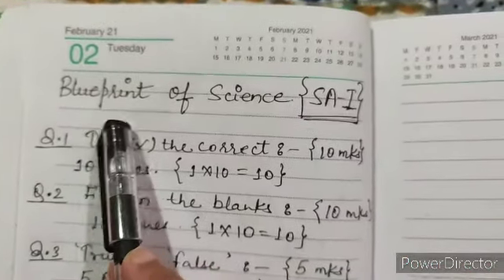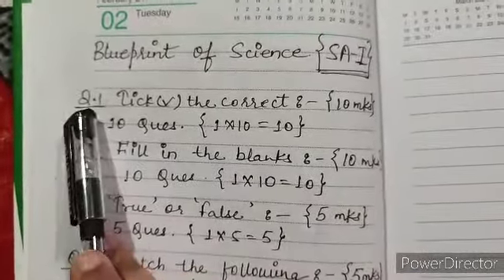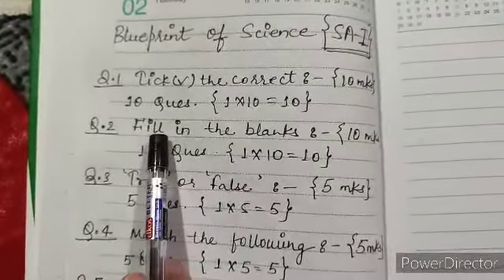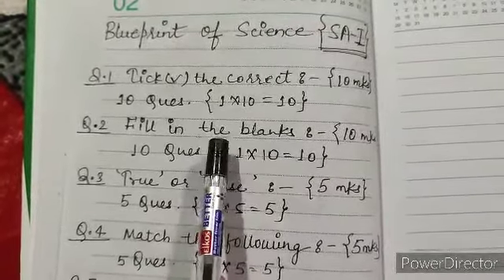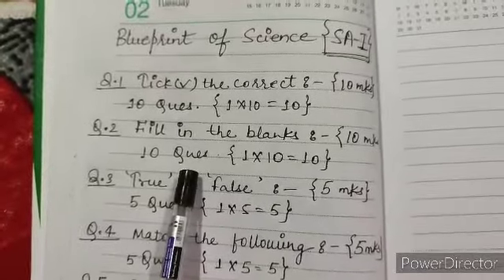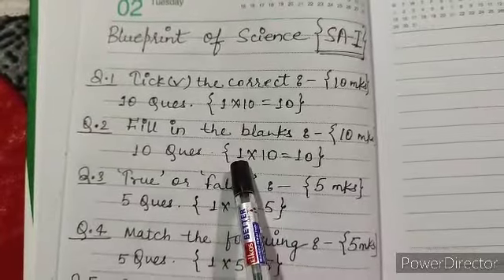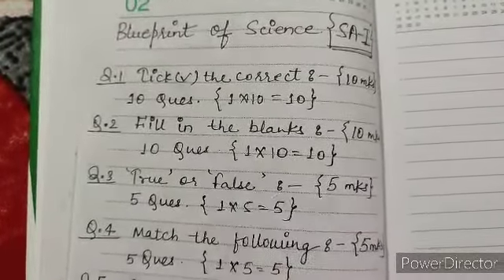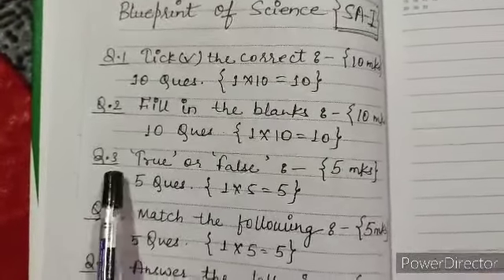6, Science Blueprint For SA-1.